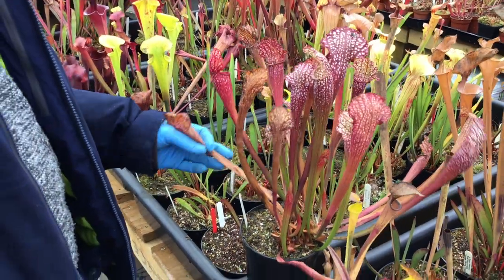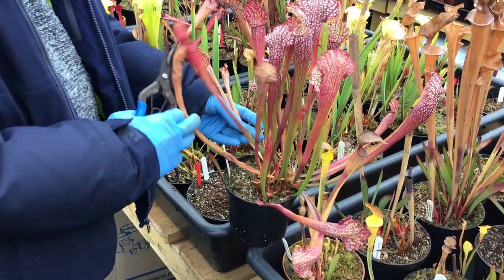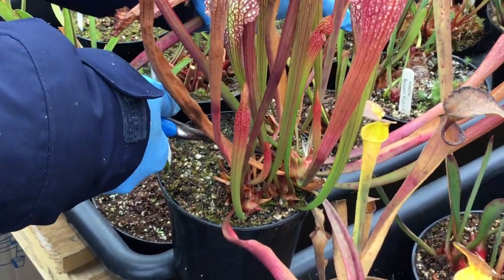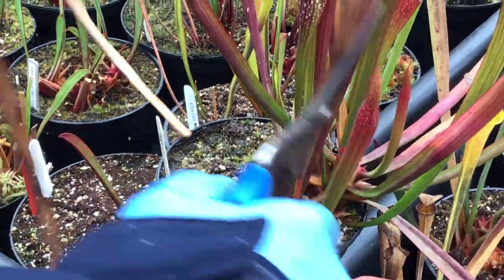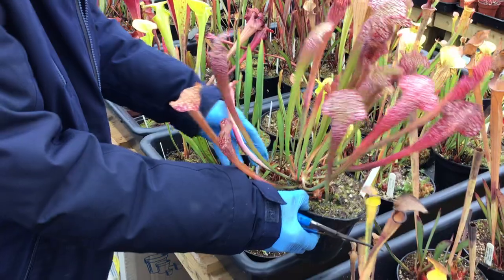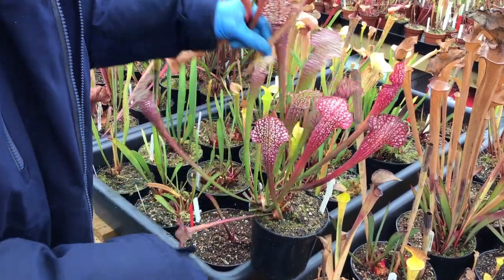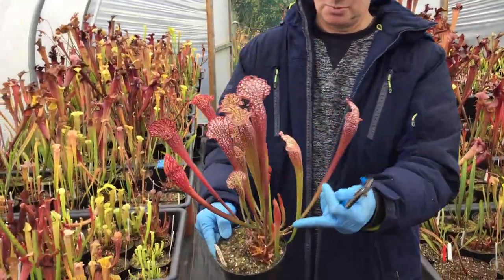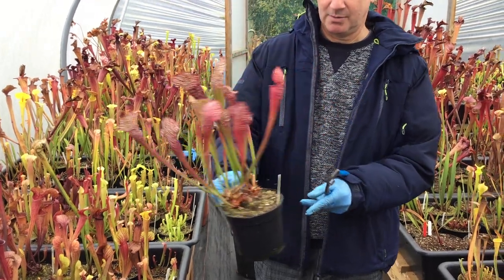Brown leaves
A quick demonstration about what to do with brown leaves/pitchers on Sarracenia